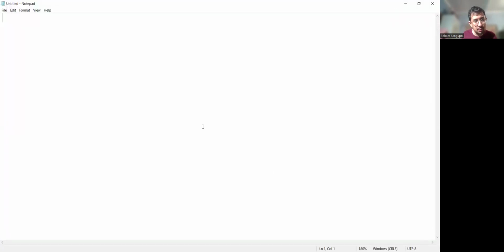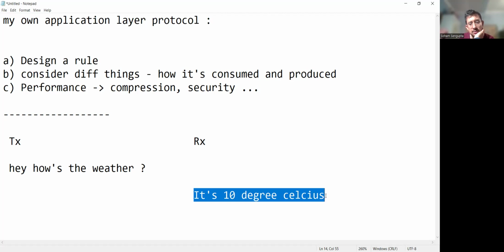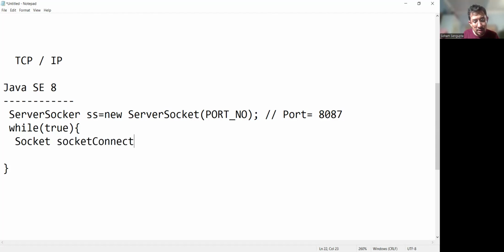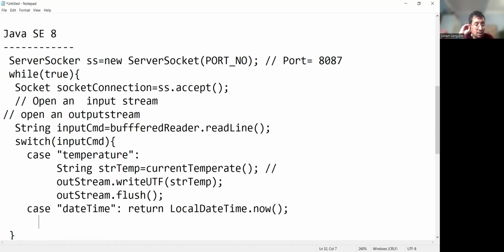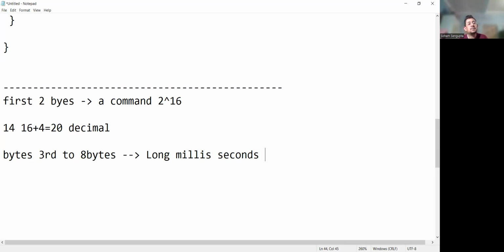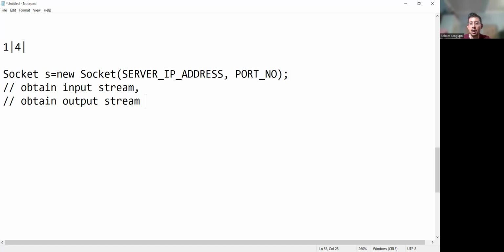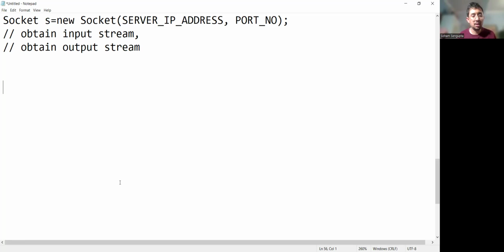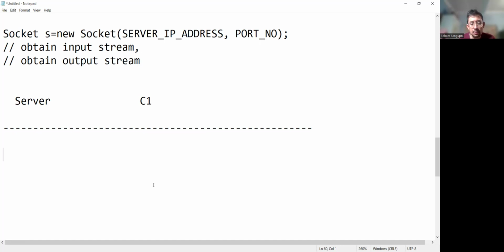Designing an Application Layer Protocol : A PRELUDE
This video is a prelude to an upcoming series of videos to discuss how one designs an application layer protocol